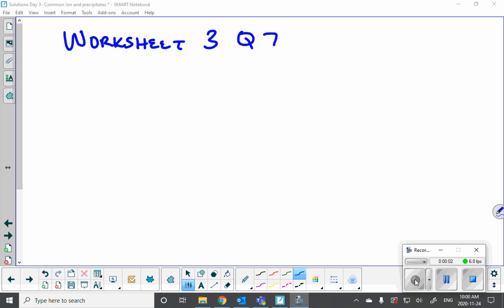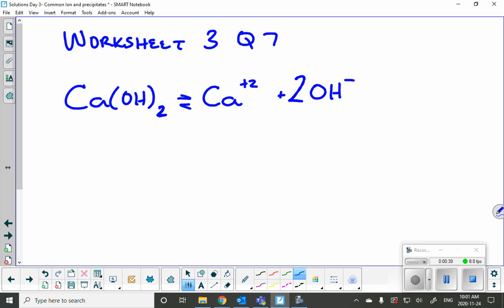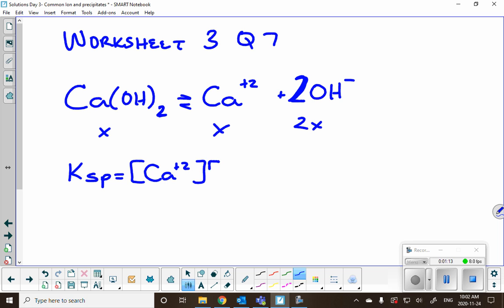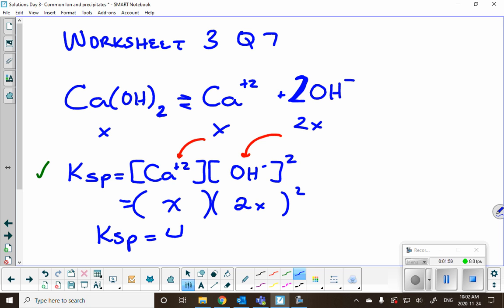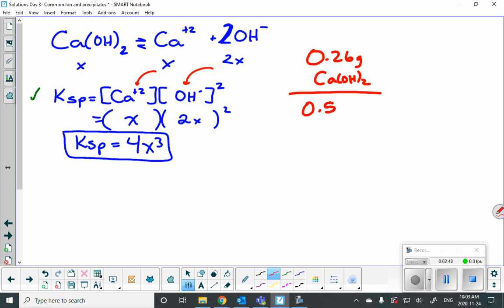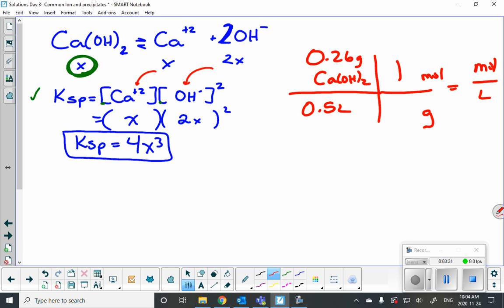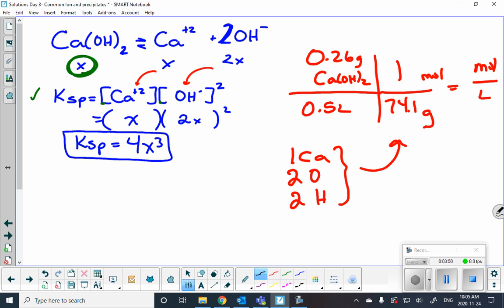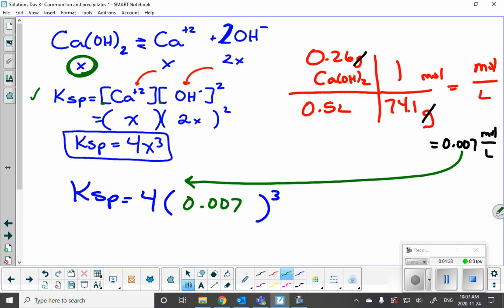solving for Ksp: Worksheet 3 Q 7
How to solve worksheet 3 Q 7
given grams and Liters... solve for Ksp